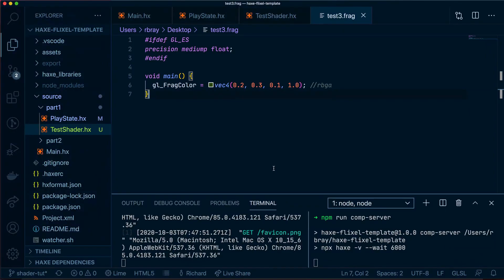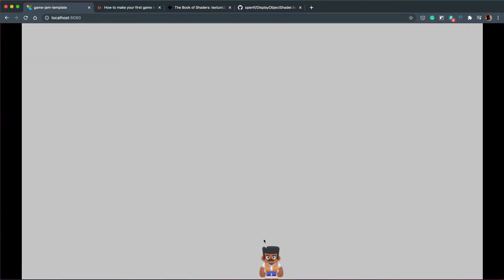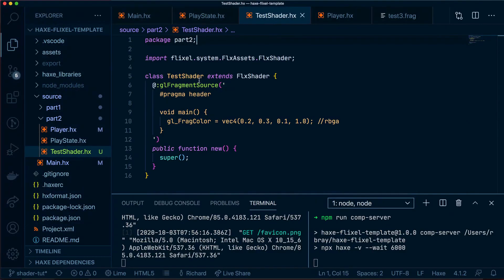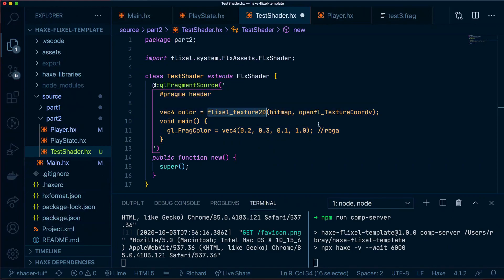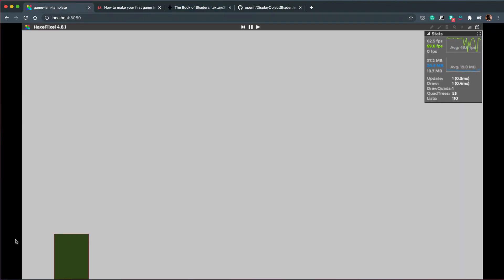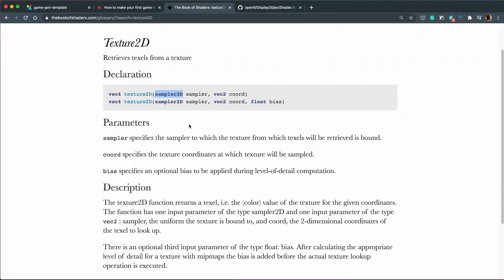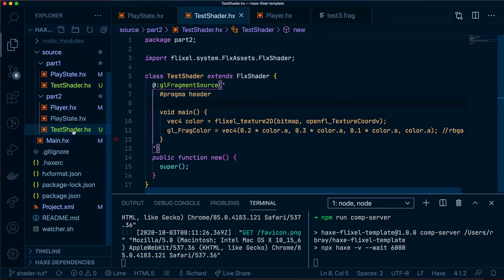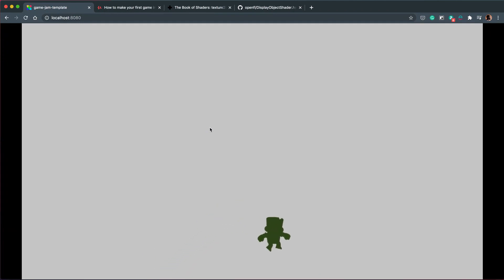5. How to add a solid color/colour GLSL fragment shader to a sprite in HaxeFlixel - Shader course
This is what everyone has been waiting for, how to add a shader to our sprite in HaxeFlixel, or to any game engine that supports GLSL shaders. This is possibly the easiest shader to add but has so many uses for games.